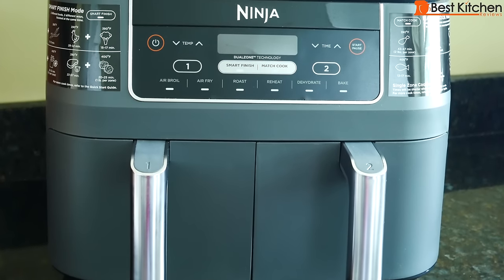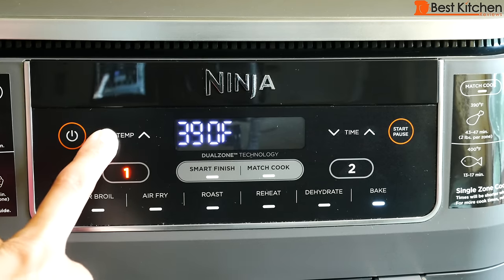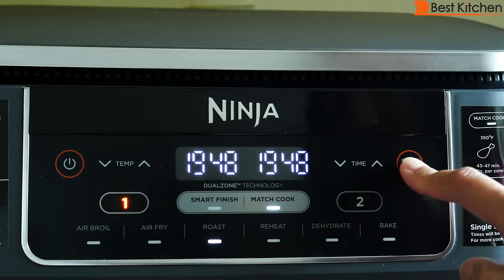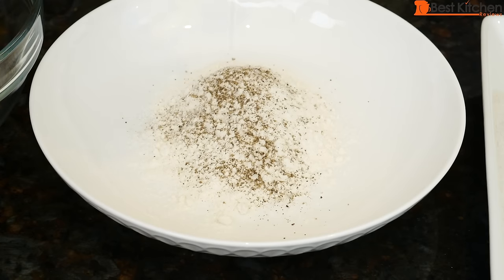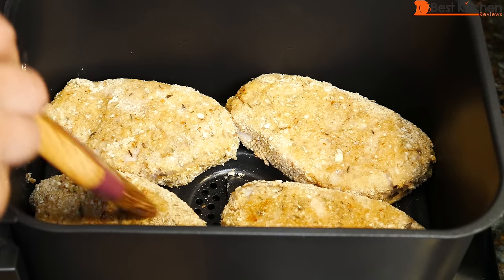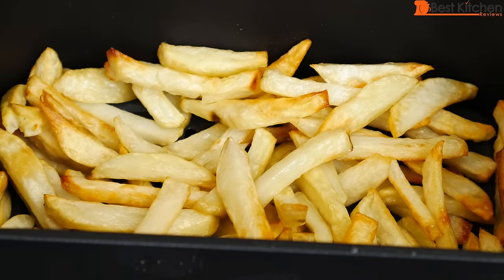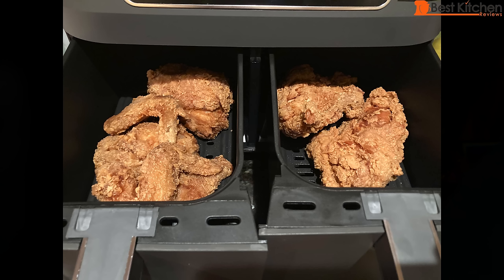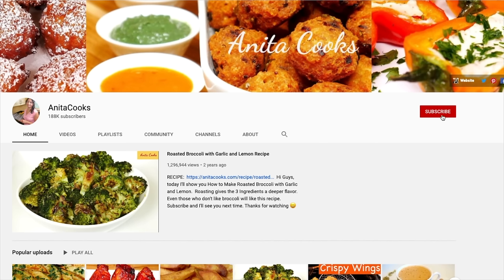Ninja Foodi 2 Basket Air Fryer DEMO and REVIEW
LINK to Ninja Foodi 2 Basket Air fryer Hi Guys, today I’m reviewing the Ninja Foodi 2 Basket Air Fryer. With regular airfyers you can only cook one type of food at a time. With this Ninja, you can cook two foods at the same time since there are 2 separate baskets. Each basket holds 4 qts and comes with crisper plates. Cook food in both baskets at the same time or just one basket.
I’ve got potatoes peeled and cut up to make fries. They’ve been sitting in water for 30 minutes. I’m also going to make pork chops. These are boneless and I’ve put them in salt water so they’ll be juicy. It’s best to put them in brine because they do tend to dry out quickly. To my plain breadcrumbs, I’ll add salt, oregano, rosemary thyme, mix that up. To another plate, add all purpose flour and ground black pepper. Crack an egg, salt and pepper. Whisk that up. Take the pork chops out of the brine and put them on a paper towel lined plate. Pat them dry. Sprinkle garlic powder, onion powder, black pepper, Rub the seasonings into the meat, turn over and season the other side. Dip each chop into the flour, then the egg, let the excess drip off and then the breadcrumbs. Both baskets have the crisper plates in them. I’ll put the chops in one basket. 4 small chops will fit in a single layer. Slide the basket into the left side of the unit. The potatoes go into the second basket. I’m cooking one lb of cut up potatoes. I’ve patted them dry and tossed them 1 tbsp of vegetable oil. Slide that into the right side. Press power, 1 is illuminated, I’ll choose airfry, set the temperature to 390 and the time to 15 minutes. Press 2, airfry, temperature is 390 and set the time to 20 minutes for the fries and press start. Like most airfryers, this unit sounds like a fan. I’ll press pause so I can turn over the chops and shake the fries. It’s best to do this with most things you airfry. Turn over the chops, use silicone tipped tongs that won’t scratch the surface. The breadcrumbs look pale because I didn’t brush them with any oil. I’ll brush the other side with oil. You don’t have to but that little bit of oil will give the chops a golden brown color. Put the chops back in. Shake the fries up and Press start to resume cooking. The chops are done. The fries will continue to cook. Take the chops basket out.  Press pause, Shake the fries and press start. The temperature is 165 and 170 for the chops. The current guidelines say to cook pork chops to 145 for rare to 160 for well done. So if you want it at 145, check the chops at 12 minutes. I used boneless chops that are not thick so they cook quickly. The breading is crispy. The meat is juicy and not dried out although the temperature was above the recommended 160 for well done. Definitely brine boneless chops, it’s the key to keeping them juicy. The fries are done, cool will be displayed and then END. They are cooked but most are not crispy. I’ll cook them for 5 more minutes. I’m cooking more fries in the first basket that’s why the timer is running. 5 minutes are up and the fries look more golden now and they are crispier. So 25 minutes is good for fries.
13 minutes for onion rings  20 minutes for tatertots.
Here are some other things I’ve cooked in this Ninja. I’m reheating fried chicken...and yes it’s popeyes. I used the reheat function at 350 degrees and set the time to 15 minutes. After 7 minutes, the internal temperature was already at 125. I moved all the chicken to one basket and added fries and biscuits to the other basket. 7 more minutes and everything was hot and crispy. When I reheat in my average toaster oven, not high end, it takes longer and the inside of the chicken is never as hot.
Here, I’m toasting frozen waffles using the airfry function at 400 degrees for 3 minutes. Turned them over and cooked for 2 more minutes. They were perfectly cooked. Really quick breakfast with homemade blueberry sauce. These are frozen breaded fish fillets, airfry function at 400 degrees and 10 minutes per side. Sorry I don’t have a finished picture but they were golden brown and crispy. In my toaster oven these would have taken 30 minutes instead of 20. I could have actually pulled them at around 16 minutes but I like them really toasty. It is definitely a time saver because it cooks faster than a standard oven and some toaster ovens.